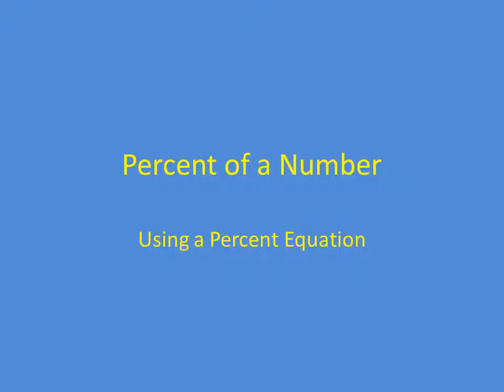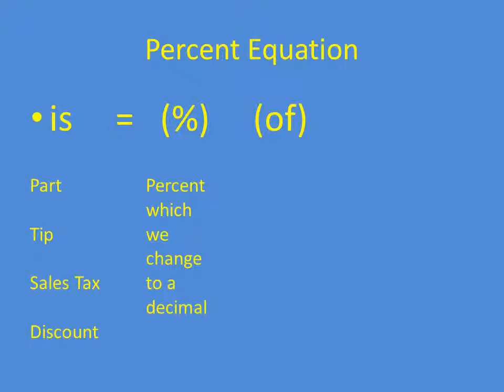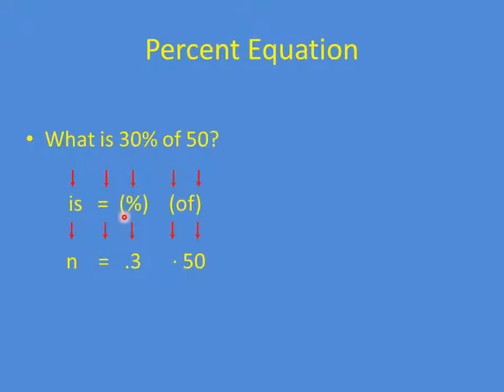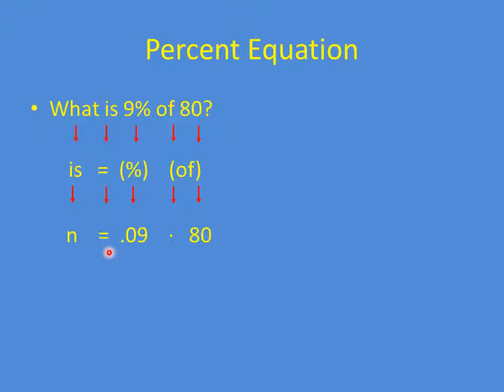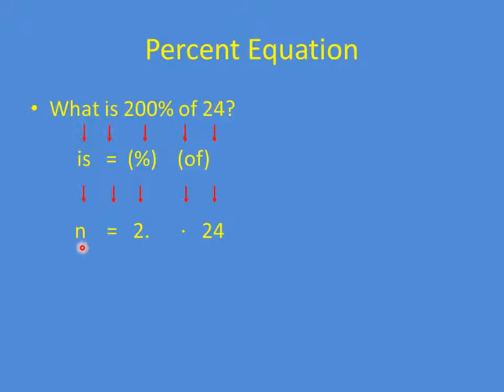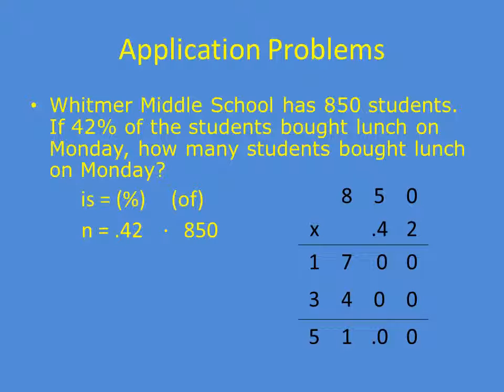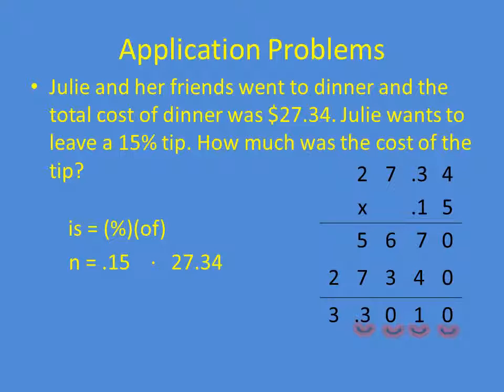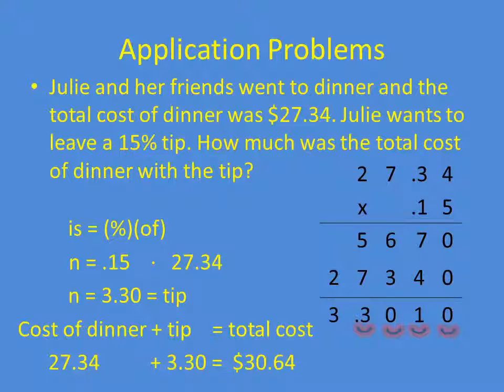Percent of a Number